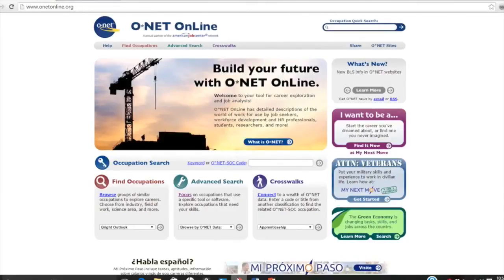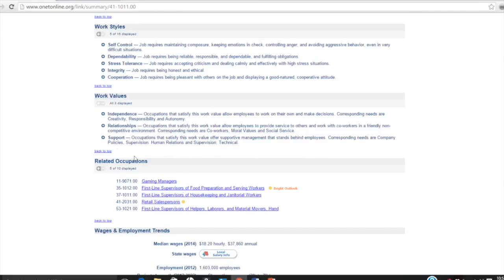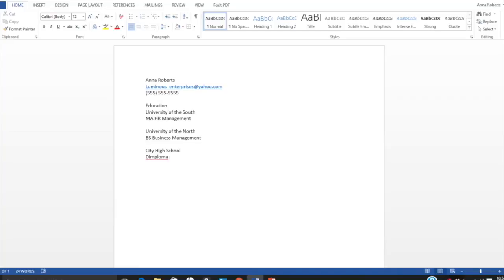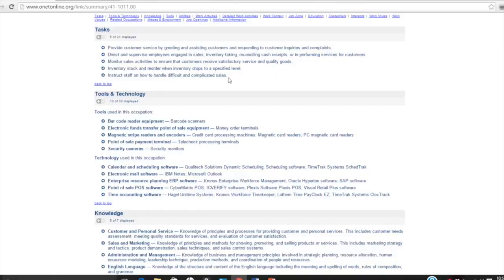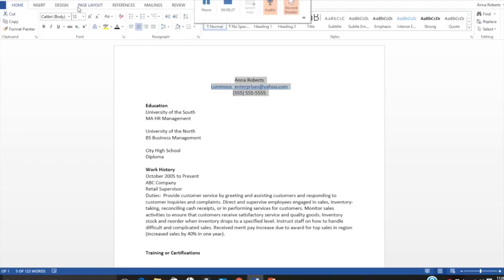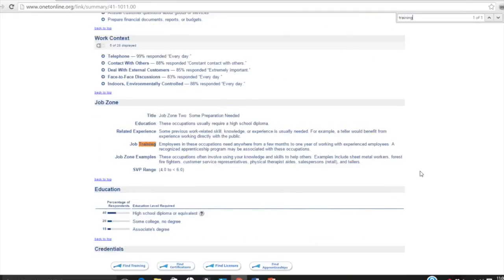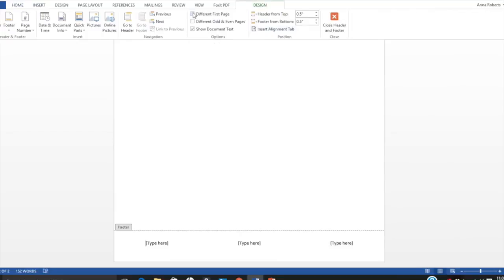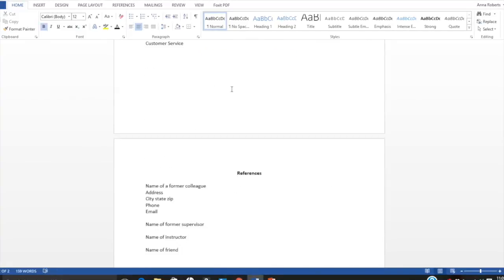LR super mini HB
this is the super condensed version of the resume training